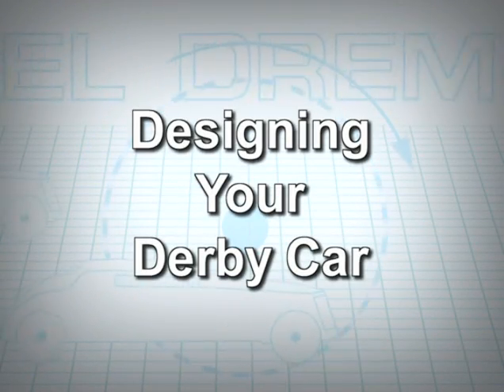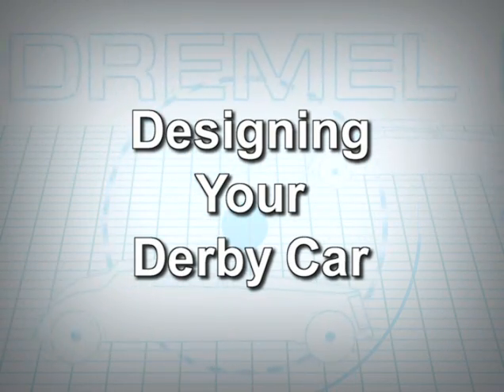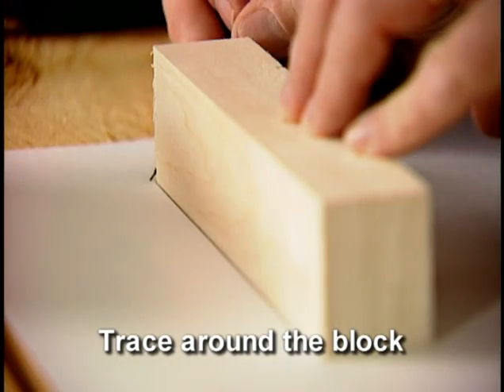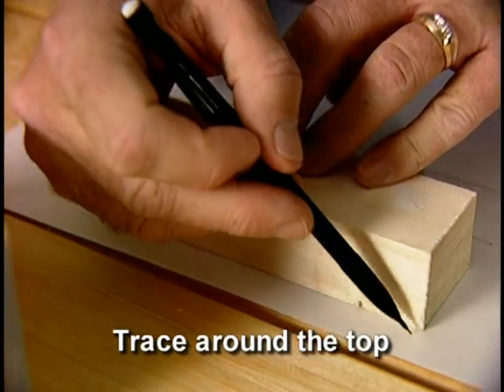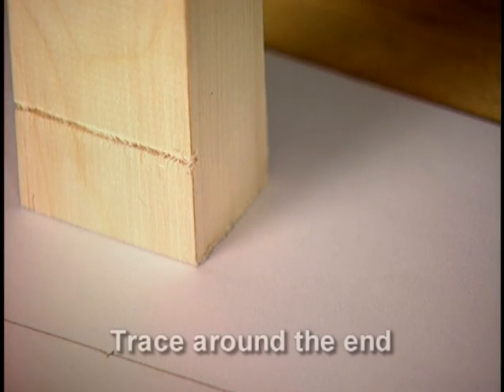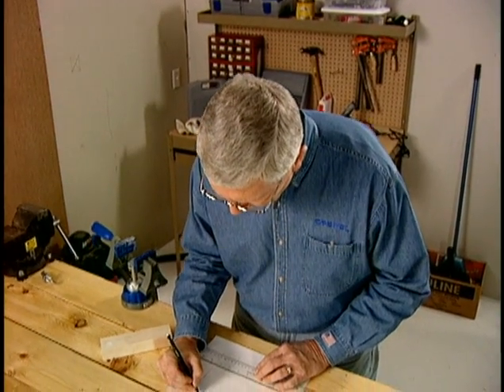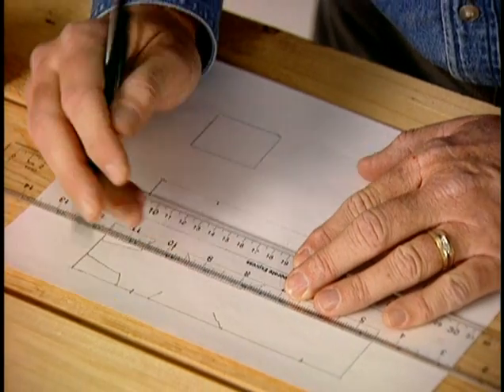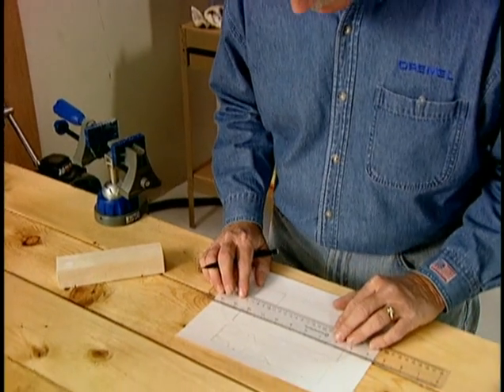3 Designing Your Derby Car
Designing Your Derby Car from the Dremel Derby Car instructional DVD